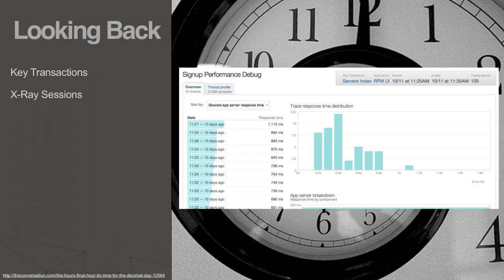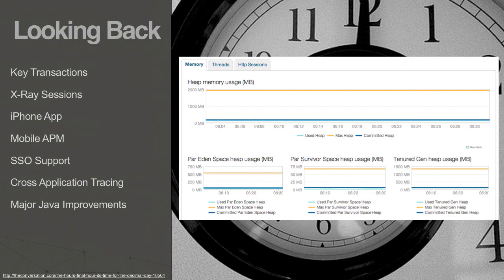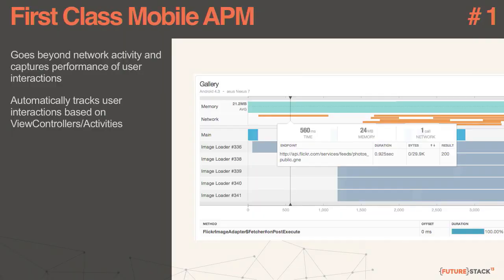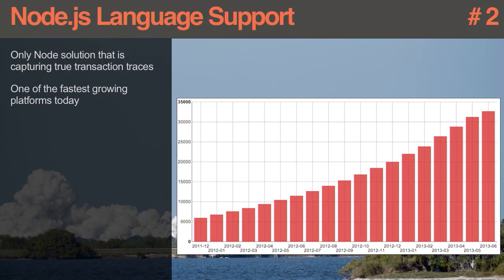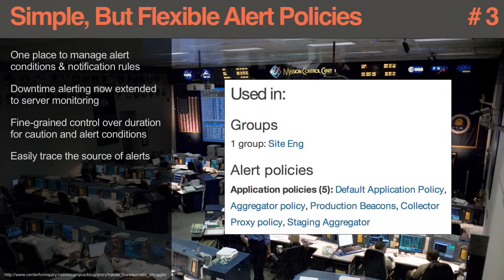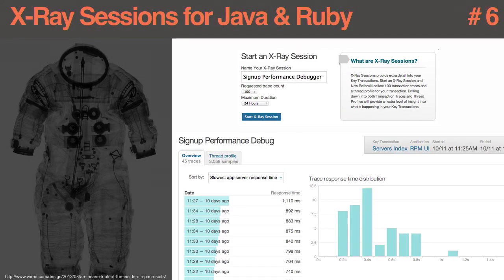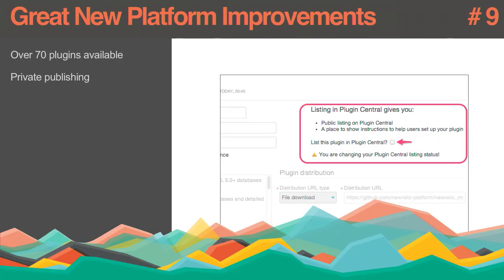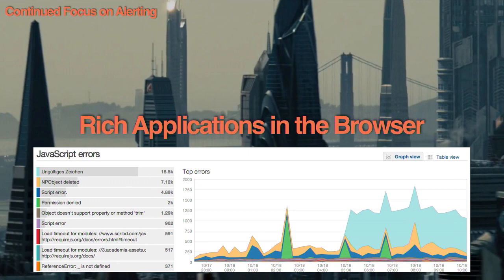What's New and Upcoming for New Relic for Web Apps: FutureStack 13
Come learn about the new features we're launching at FutureStack, as well as what our roadmap looks like for the next year. We'll also share how we think about our products and the process is for deciding what to build next.